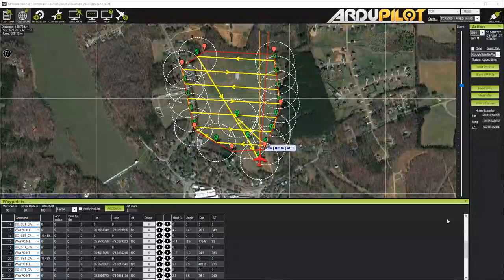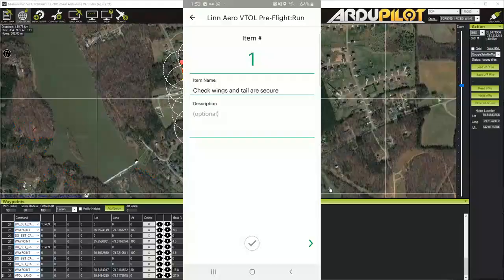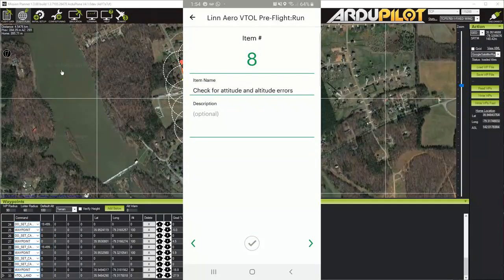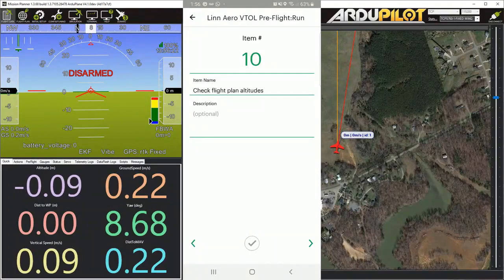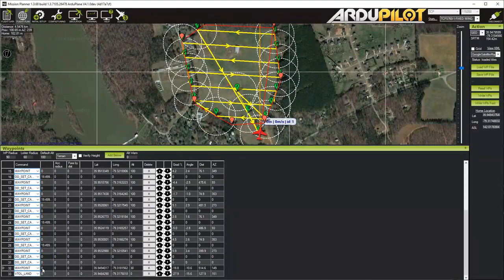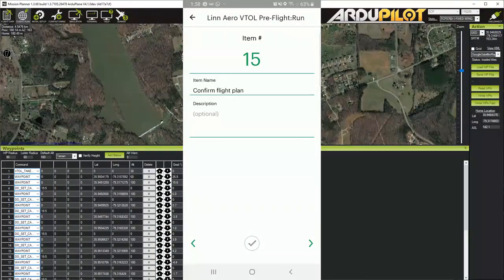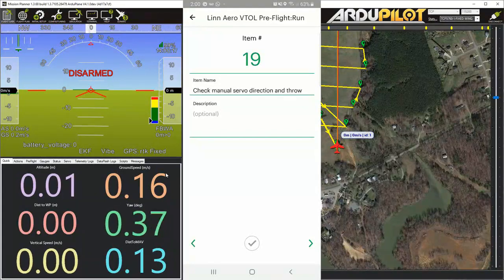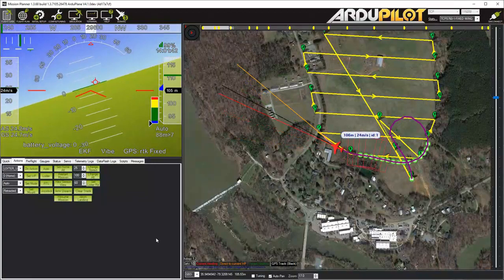MIssion Planner VTOL Flight Operations-flydragon drone